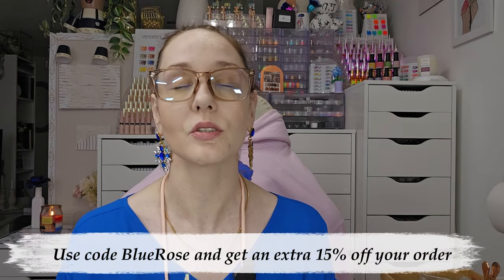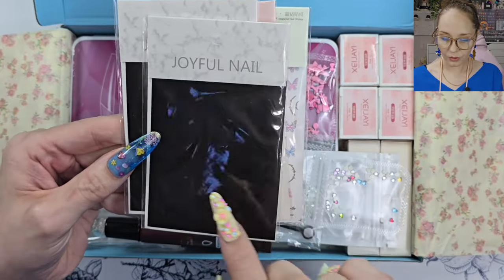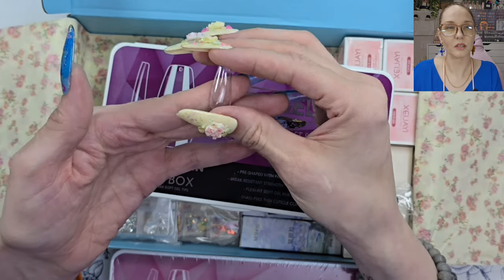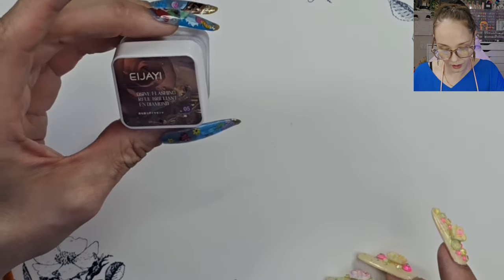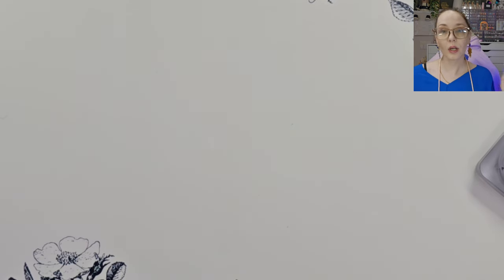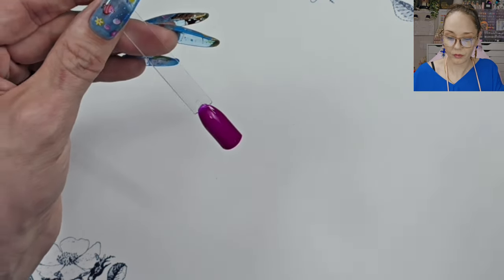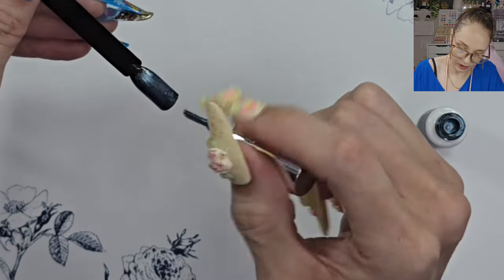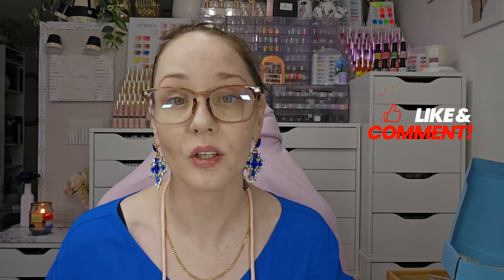Unboxing Colourfuljuly Nail Art Haul!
Unboxing Colourfuljuly Nail Art Haul,  I will be unboxing colourfuljuly's may posh box unfortunately their website will be closing down very soon but as I'm filming and editing this video their website is still up and available to purchase items from I hope you enjoy this video.

Ontario Canada
L5B 4A7

Please watch the ads. It truly makes a difference.
Help me create more content by donating,
       HUGS💙🤗